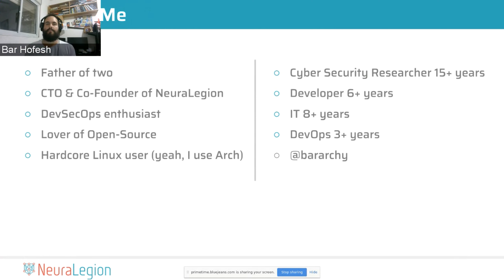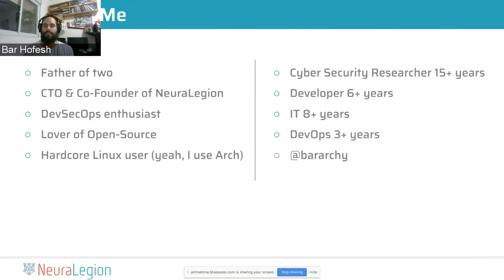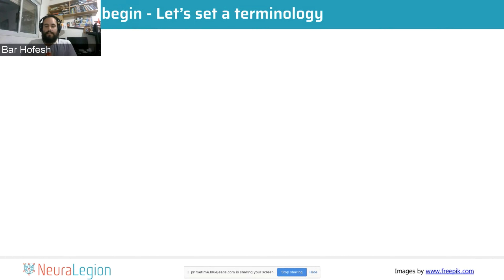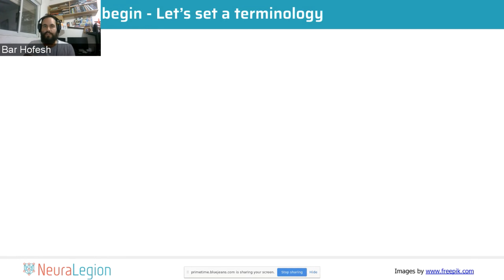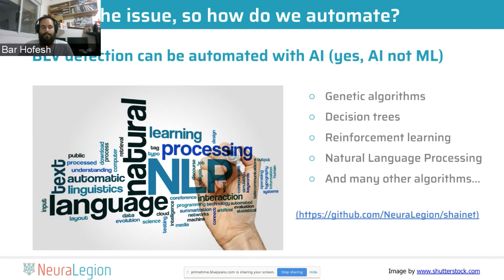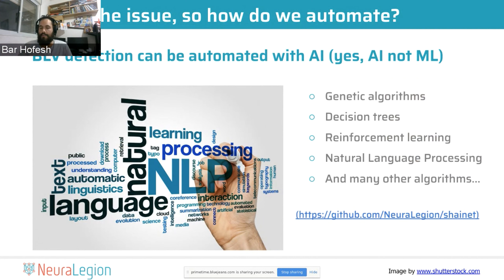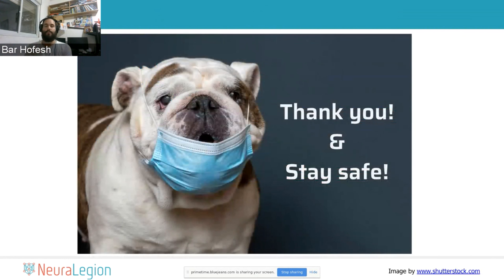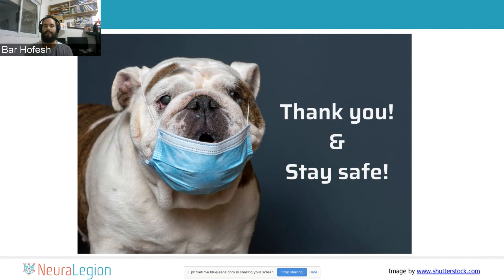OWASP IL meetup - Business Logic Vulnerabilities in The Age of Automation, Bar Hofesh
This is 2nd session of OWASP IL online meetup, March 2020.
Session by Bar Hofesh - Co-Founder, CTO & Security Researcher at NeuraLegion
Defining Business Logic Vulnerabilities (BLVs) can be difficult, such vulnerabilities are often context dependent and specific to the business, making it a tricky thing to deal with at scale. Organizations must invest significant resources into finding and fixing such vulnerabilities, in most cases relying on manual detection.

The complexity of Business Logic Vulnerabilities and the difficulty of generalizing them, leads many think it is impossible to automate their detection. However, with today's advancements in AI, it is finally possible to automate tasks that were previously done only manually, by professionals with significant security expertise.

link to presentation:
TBD